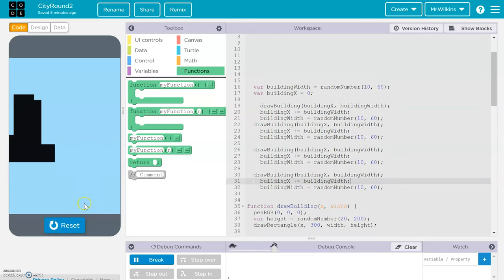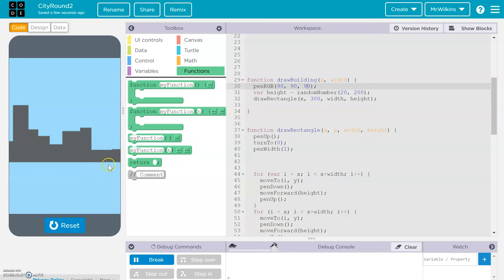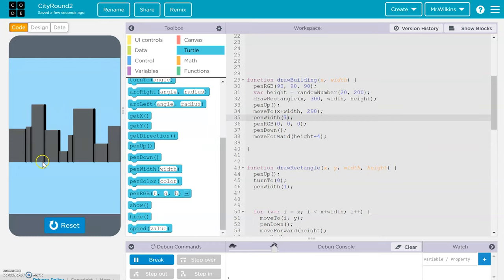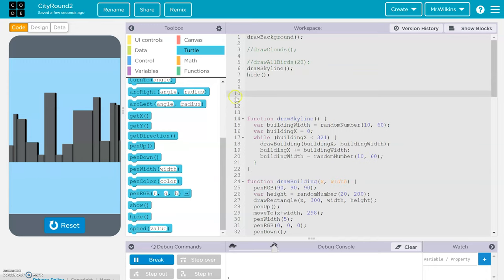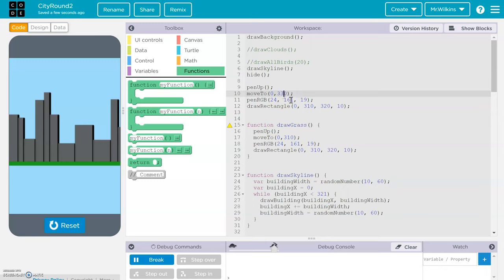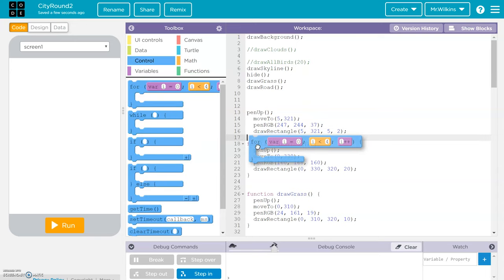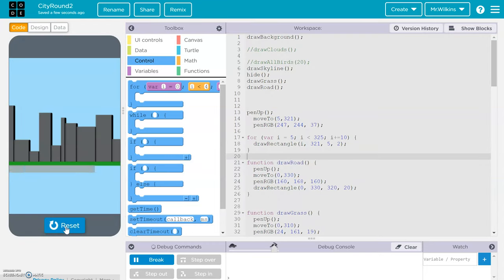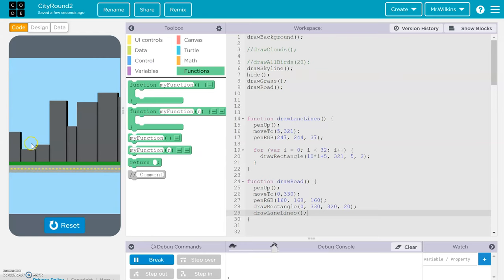CSP - Drawing a Digital Scene 4